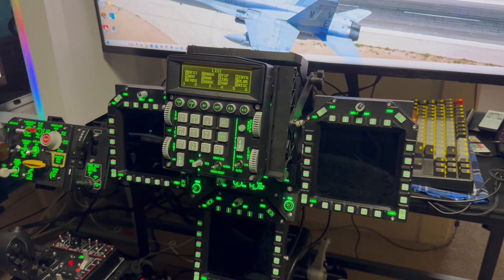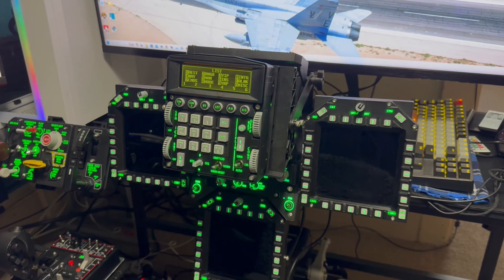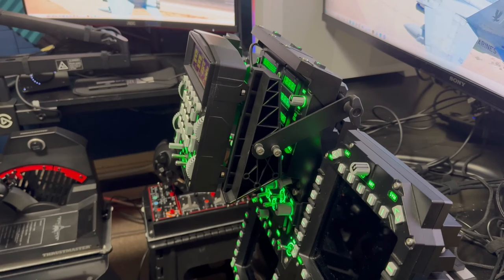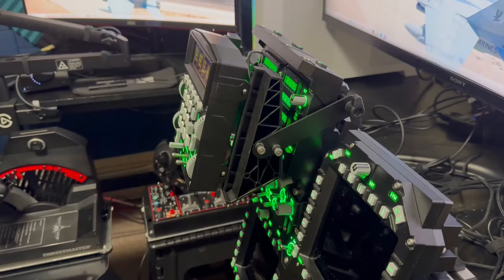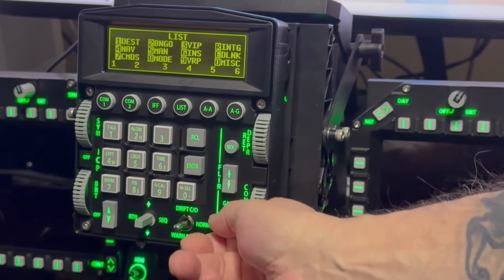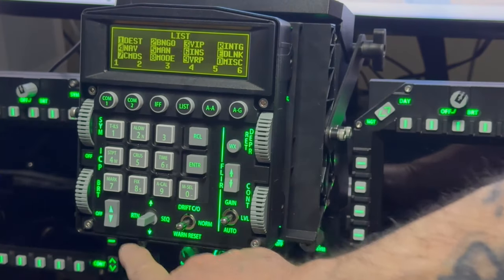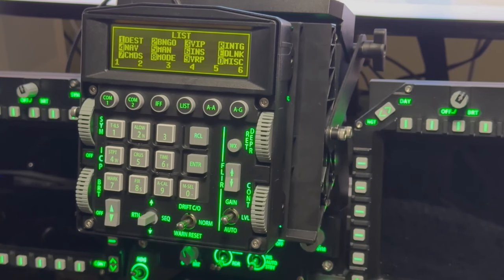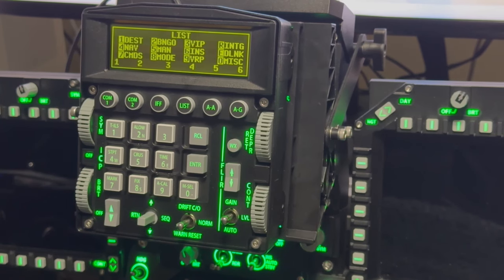Winwing ICP for the F-16C DCS World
DCS World Hosted By Fox3 Managed Solutions.

 My rig case Lian Li PC-O11 Dynamic White.
Motherboard: MSI MPG X670E CARBON WIFI

MSI-RTX 4090 SUPRIM LIQUID GPU.
PU Cooler: Alphacool Eisbaer 360 Custom AIO.
Samsung 980 4 TB M.2.
RAM: G. Skill 64 GB (16 GBx4) DDR5/6000 MHz
 HOTAS: WINWING HOTAS ORION 2 Throttle.
VPC MongoosT-50 CM2 Base
Joystick: FA-18 Grip, A10 Warthog Grip, FA-14 Tomcat Grip.
All Metal Custom Flight Frame with Top Gun MIP Kit.
Next Level Racing HF8 Haptic Gaming Pad.
 Track IR 5 with Proclip.
 Thrustmaster (TPR) Pendulum Rudder Pedals
 Elgato Wave XLR with Shure SM7B Microphone.